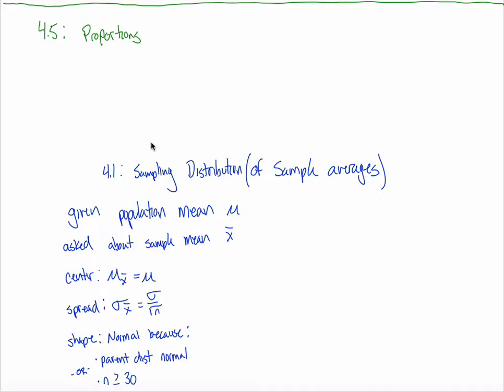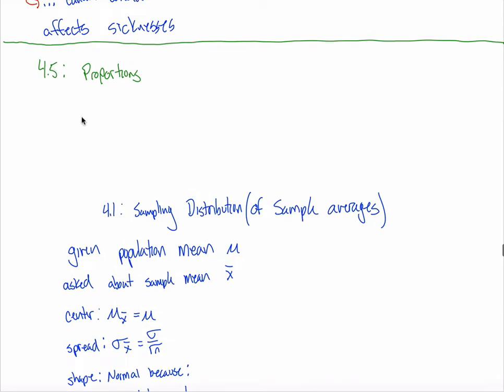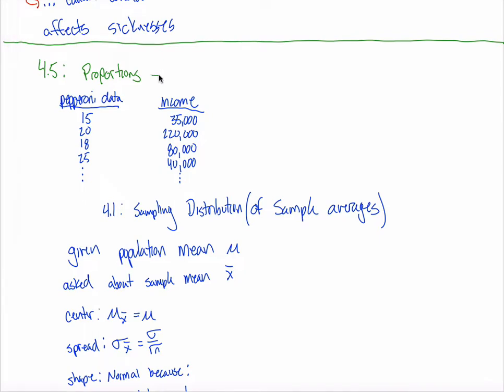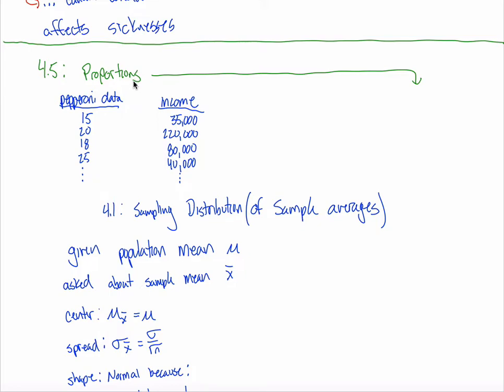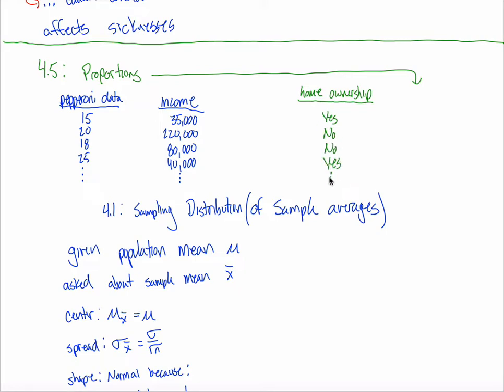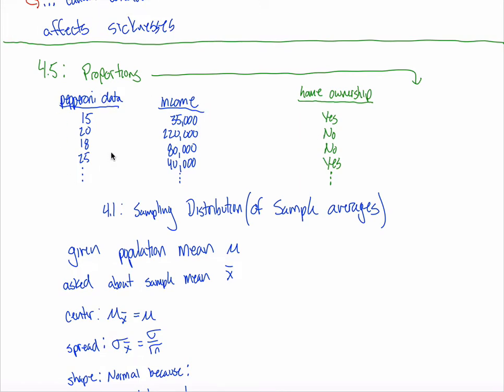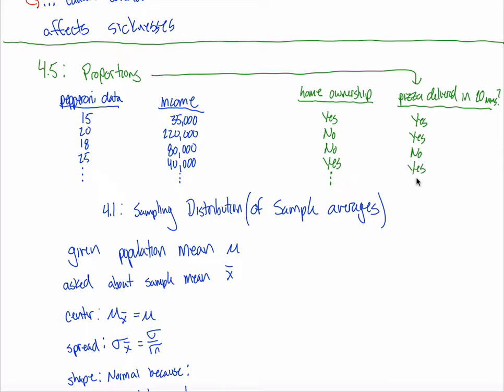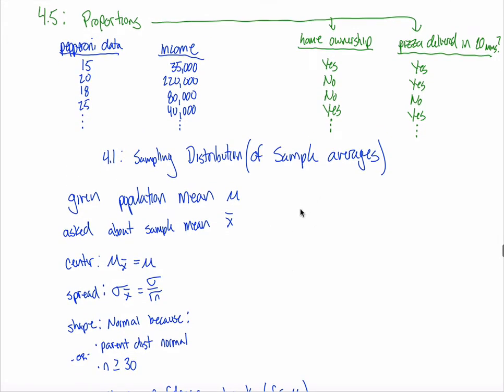Introduction to proportions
Discussing categorical binary data aka "proportions" and how it is inherently different from the previously discussed "means".